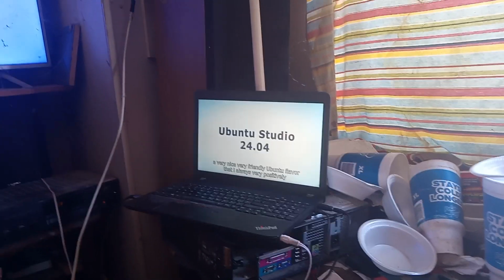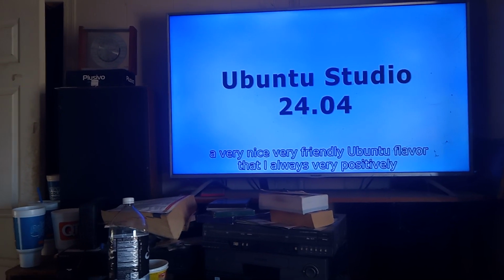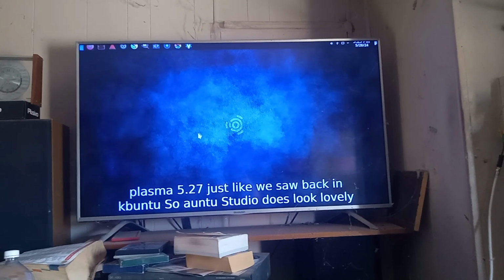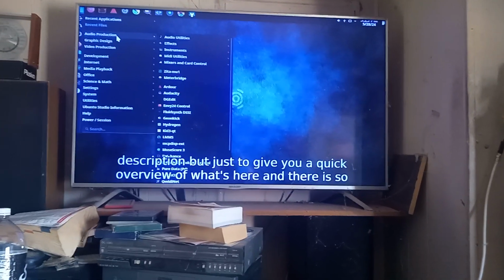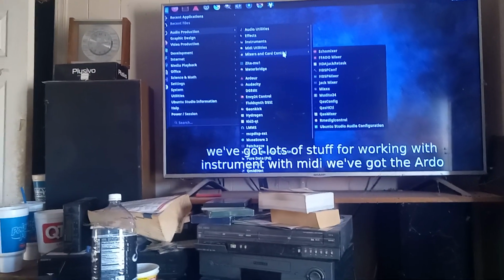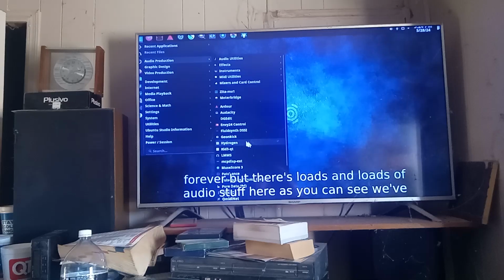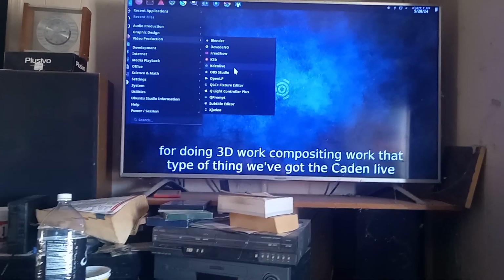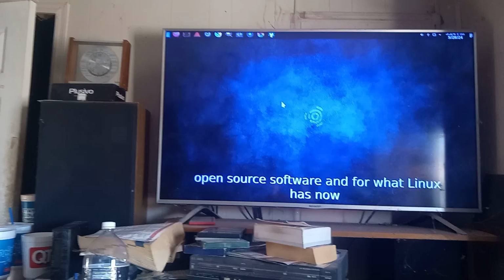My message for Wounderjeepsy.